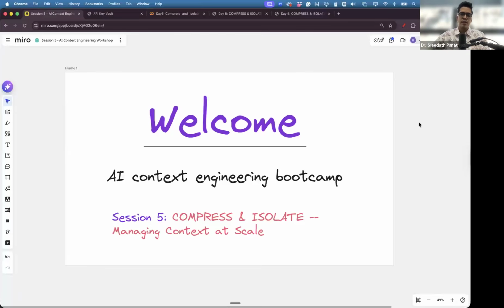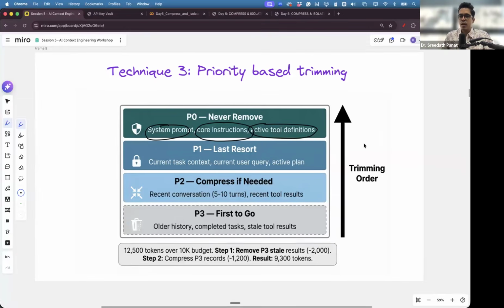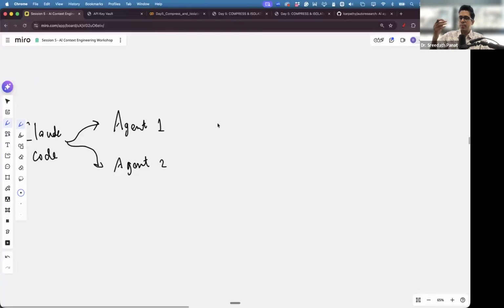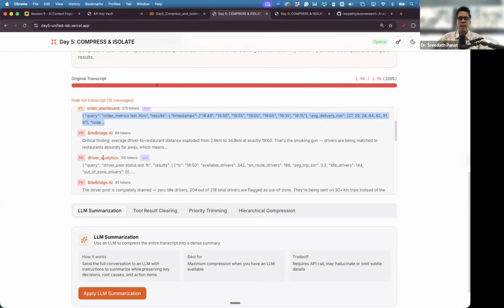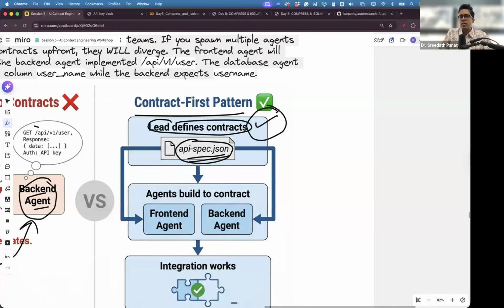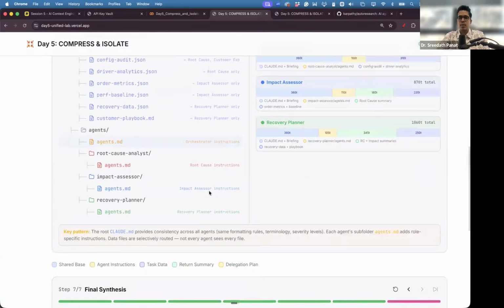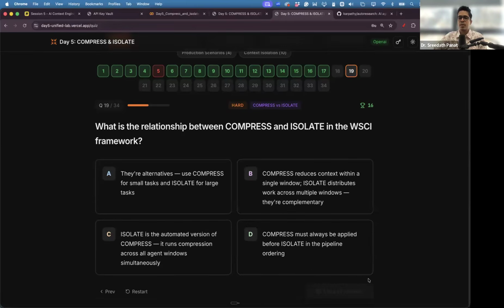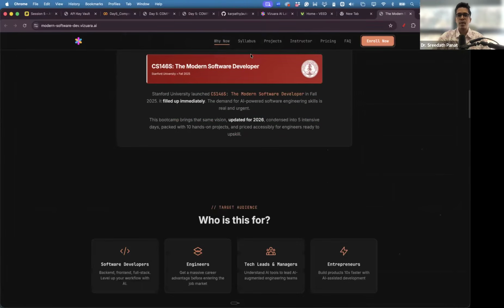Multi-agent context management - all about AGENTS.md | LLM context engineering bootcamp | Lecture 5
Want to go beyond just watching? Enroll in the Engineer Plan or Industry Professional Plan at

These plans give you access to Google Colab notebooks, interactive exercises, private Discord community, Miro boards, a private GitHub repository with all code, and capstone build sessions where you build production-grade AI agents alongside the instructors. Everything is designed so that you can implement what you learn, not just watch it.

In Session 5 of the AI Context Engineering Bootcamp, Dr. Sreedath Panat explains two of the most important operations in the WSCI framework: Compress and Isolate. These techniques are essential for building AI systems that operate reliably when context windows become large and complex.

The lecture begins by explaining why context compression is necessary. As conversations grow longer, the entire interaction history gets resent to the model, increasing both cost and context size. Eventually this leads to context rot, where the model starts ignoring important information buried in the middle of the prompt. Compression helps keep the system in the optimal zone by preserving key decisions and removing redundant details.

We explore four practical compression techniques used in production AI systems:

LLM summarization, where older conversation turns are condensed into structured summaries

Tool result clearing, which replaces large tool outputs with short reference summaries

Priority-based trimming, where context is divided into tiers and lower priority information is removed first

Hierarchical compression, which preserves critical decisions while aggressively compressing background details

The session then moves to isolation, a technique used in multi-agent systems to prevent context overload. Instead of loading everything into a single context window, the system distributes tasks across specialized agents. An orchestrator agent delegates work to research, coding, testing, or review agents, each operating with its own smaller context.

We examine several real engineering patterns for isolation, including:

Sub-agent delegation, where complex tasks are split into focused agents

Sandbox isolation, where code execution runs in a separate environment

State schema isolation, which ensures agents only see the fields relevant to their task

Agent teams, where multiple agents collaborate through shared artifacts rather than sharing context

A key architectural insight from the lecture is that agents do not share context directly. Instead, they communicate through summaries and outputs curated by an orchestrator. This keeps each agent focused and prevents massive context windows from degrading model performance.

By the end of this lecture, you will understand how modern AI systems scale beyond simple prompts and RAG pipelines by managing context intelligently through compression and multi-agent isolation.